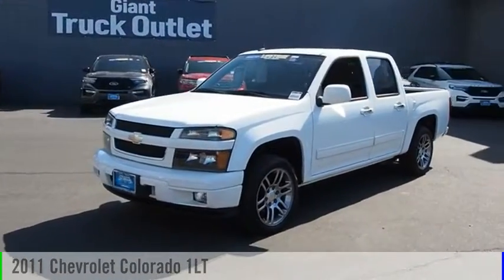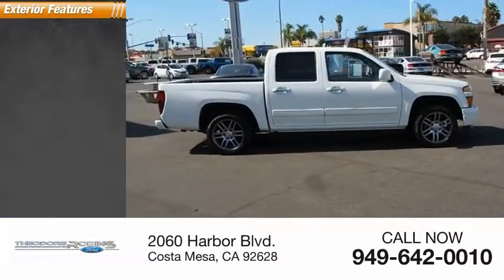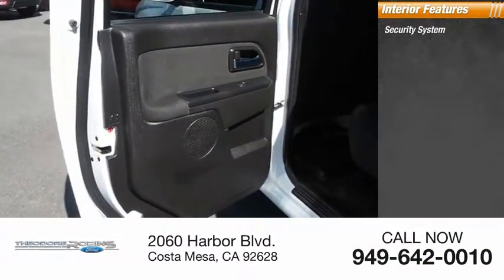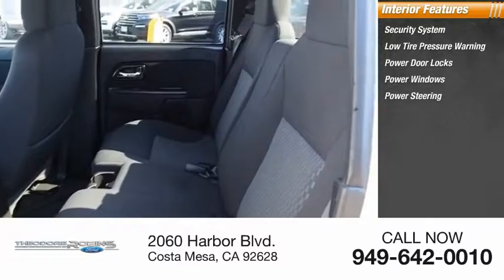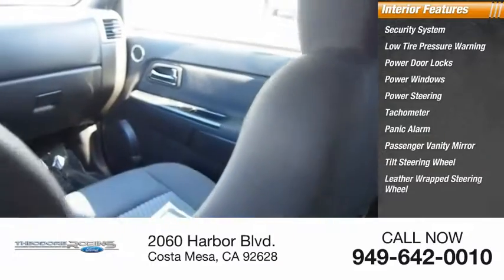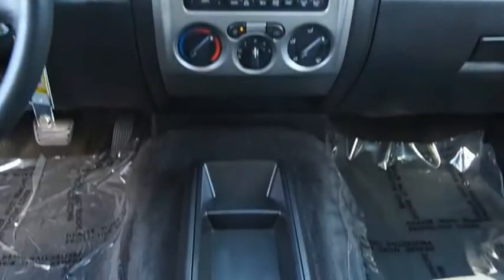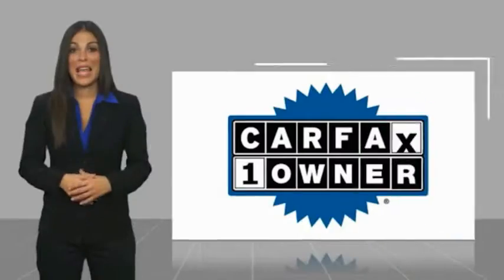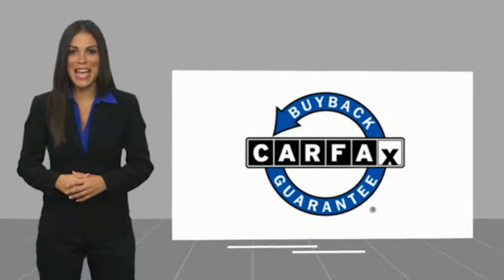2011 Chevrolet Colorado 1LT UsedNew or Used 0P140671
2060 Harbor Blvd.

EXTREMELY LOW RATES ON ALL USED VEHICLES IN DECEMBER!  This Summit White 2011 Chevrolet Colorado 1LT might be just the crew cab for you.  This one's available at the low price of $16,580.  For a good-looking vehicle from the inside out, this car features a sharp summit white exterior along with an ebony interior.  Call today and take this one out for a spin!  At Theodore Robins Ford we continue to provide the residents of Orange County and surrounding areas with a variety of new and pre-owned vehicles. Financing available for all situations. Completely Satisfying Customers Since 1921.